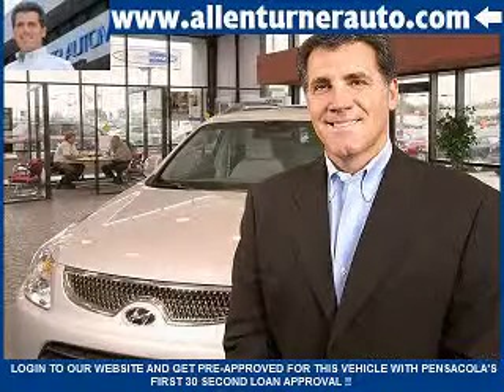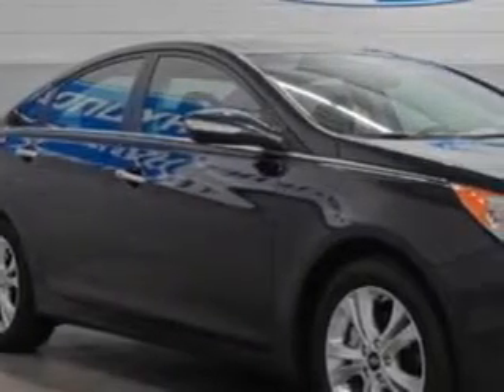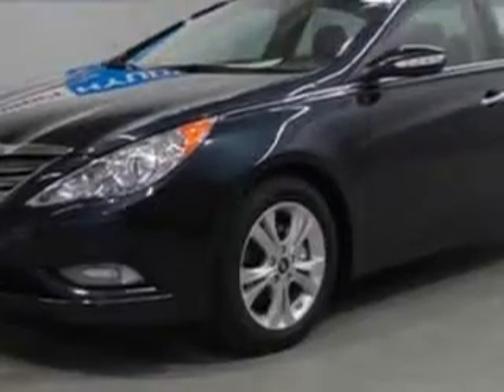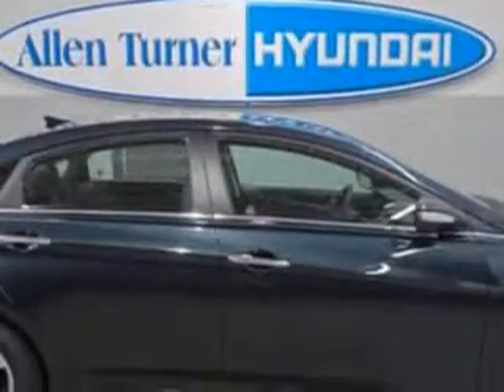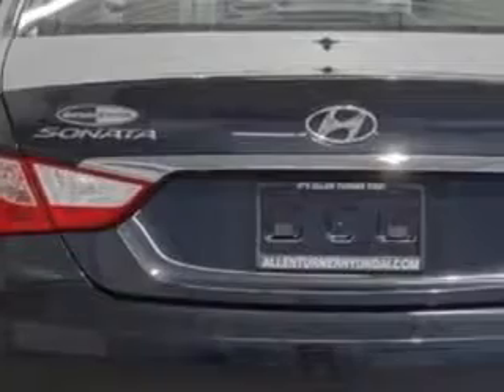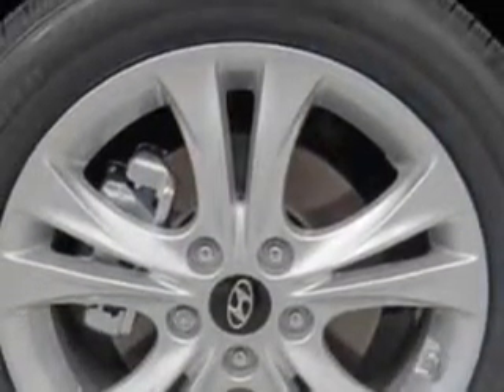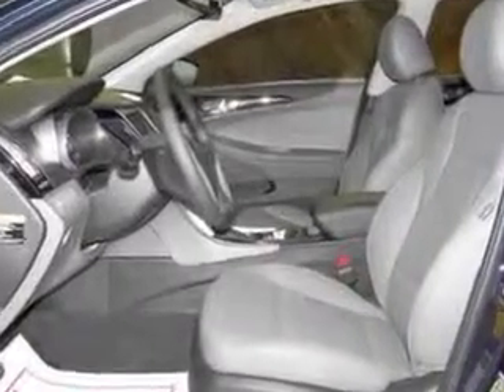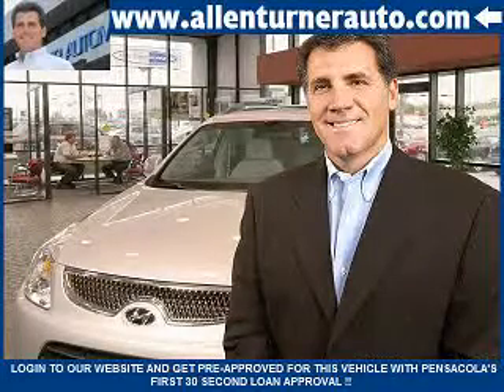Hyundai Sonata, Allen Turner Hyundai- Pensacola, FL 32505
Hyundai Sonata, Allen Turner Hyundai you will love this Pacific Blue Pearl 2013 Hyundai Sonata, equipped with a 4 Cyl. engine and an automatic transmission with only 3 miles. enjoy an exceptional 35 miles to the gallon on this great car with features like auxiliary audio input, on steering wheel audio and cruise controls, passenger seat height adjust, Tire Pressure Monitoring System, turn signal mirrors, push button start, fuel data display, homelink system, auto-dimming mirrors, and much more. Enjoy the drive and have peace of mind in this 2013 Hyundai Sonata. see us at Allen Turner Hyundai today!

miles-      3

vin- 5NPEC4AC7DH590235

6000 Pensacola Blvd.